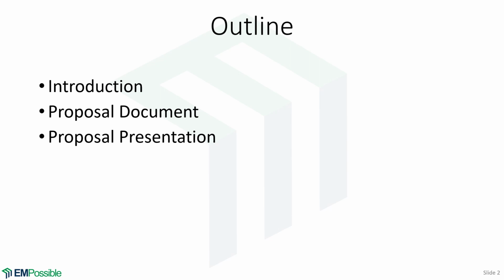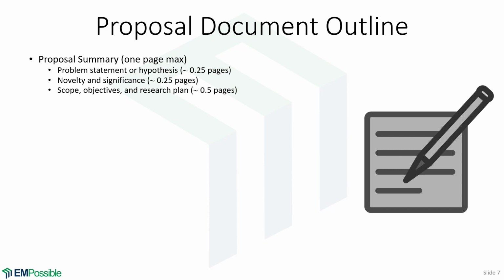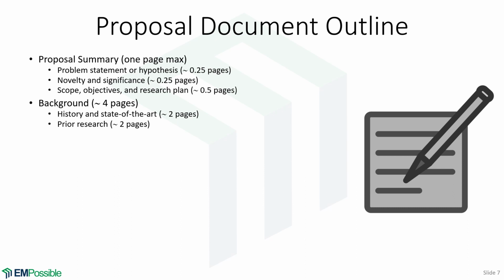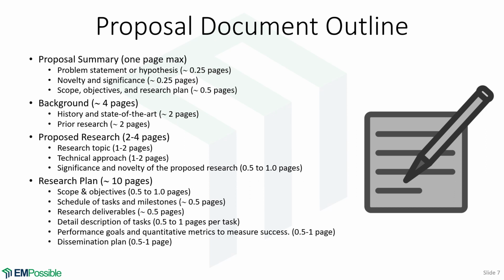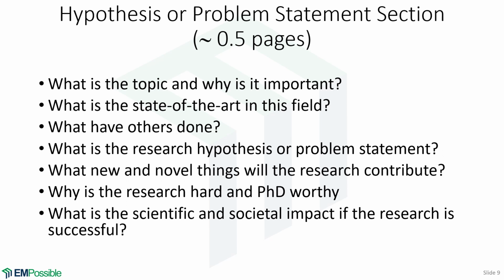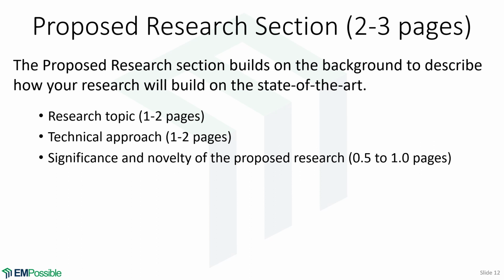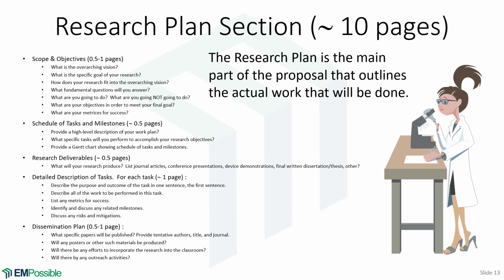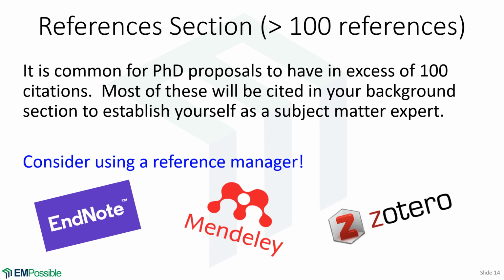Lecture -- Proposing Your Research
This video talks about proposing your graduate level research. It covers what things your committee will consider to justify all of the things your proposal must cover. The video also teaches that you should think like a lawyer when creating your proposal because this will be the contract between youyou’re your research committee. It ends by outline a proposal document and a proposal presentation. Below are links to download templates for the proposal document and proposal presentation.

This video is part of our Research Methods course. Please visit the course website to download the notes, get links to the latest versions of the notes and videos, and get links to many other resources.

If you would like to learn about computation or electromagnetics, or get career advice, please visit EMPossible.net.

If you would like to learn more about the EMProfessor or his research, please visit